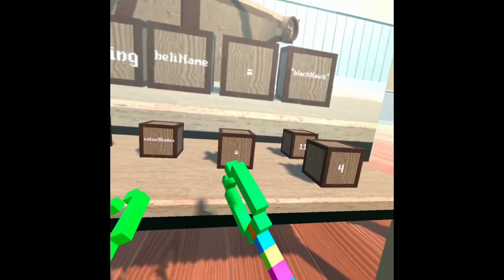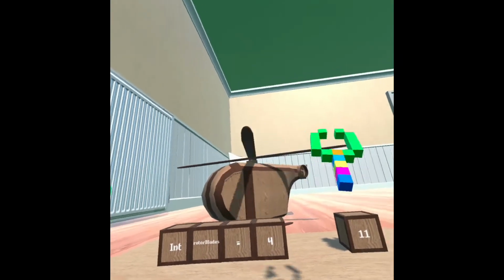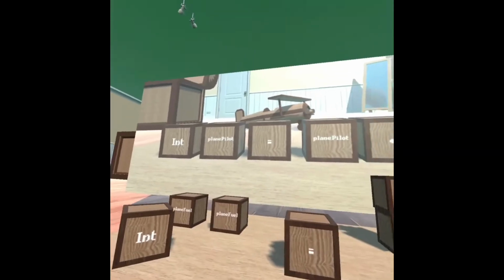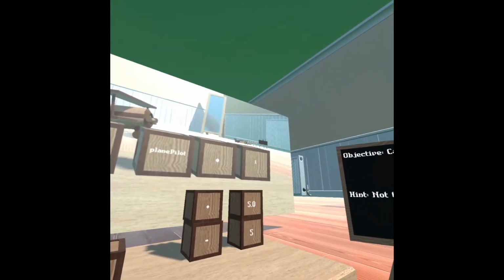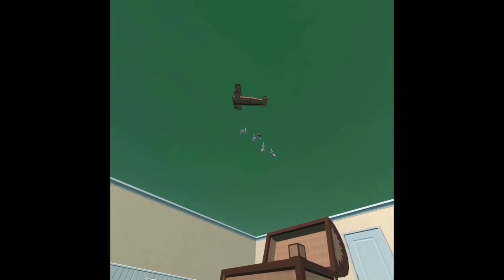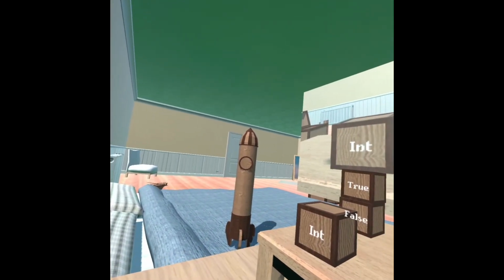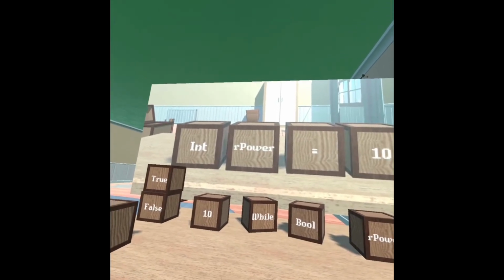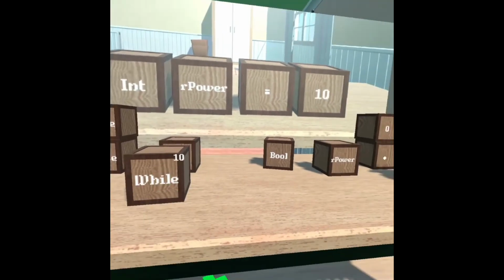Playing with Code Original - Serious Games